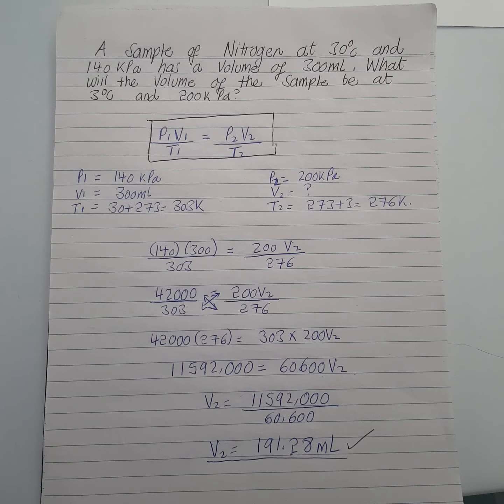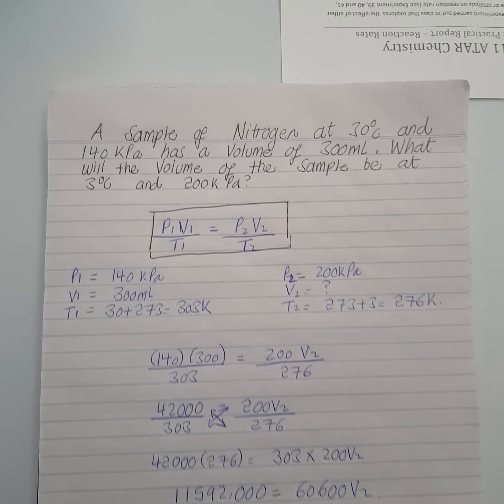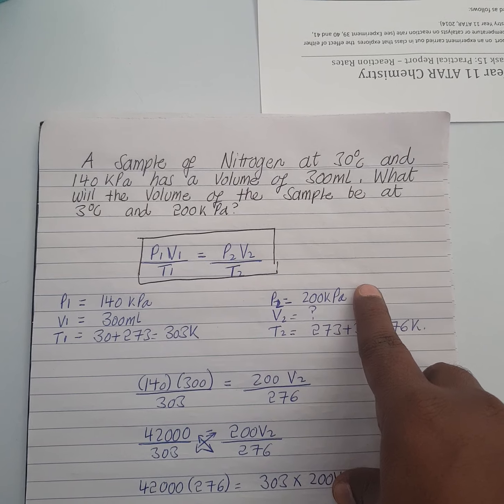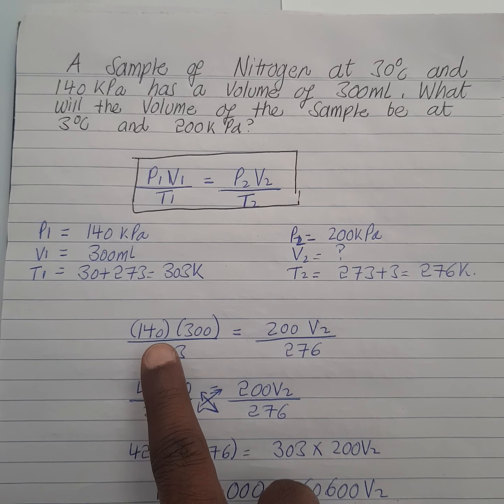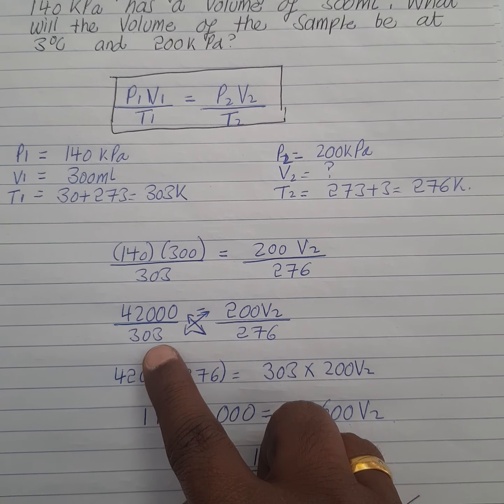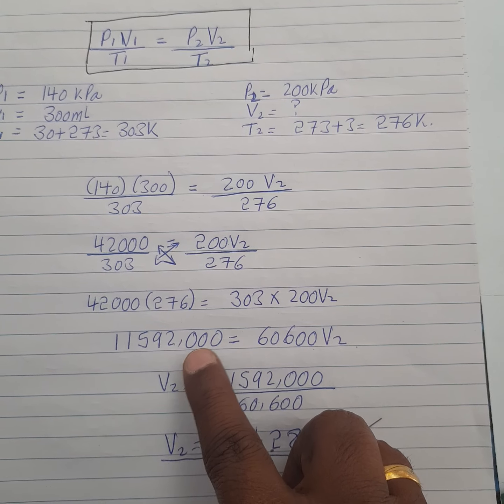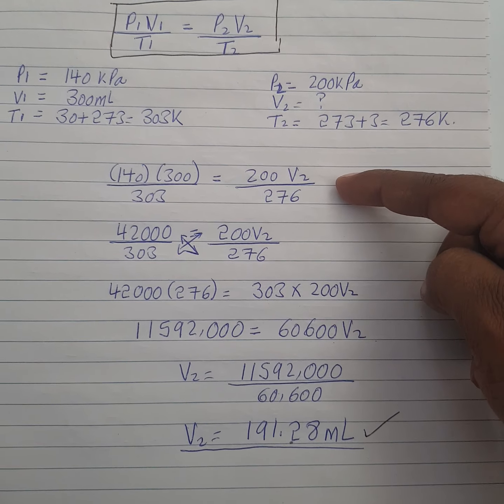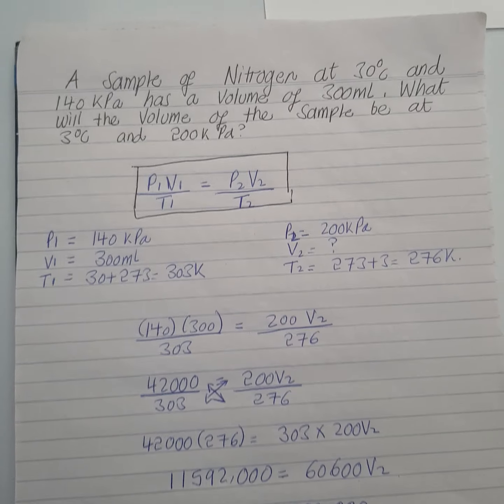Solving Ideal Gas equations using pressure, volume and temperature